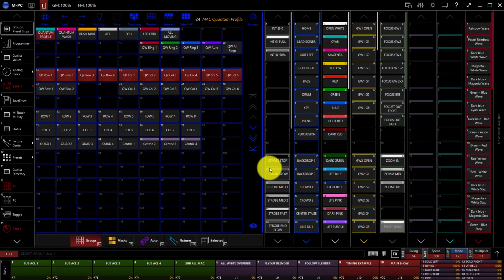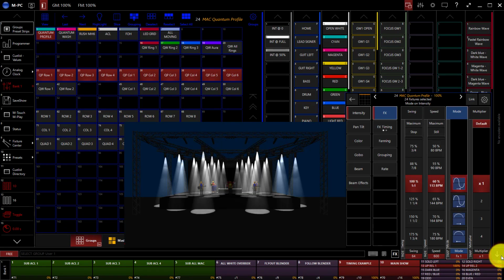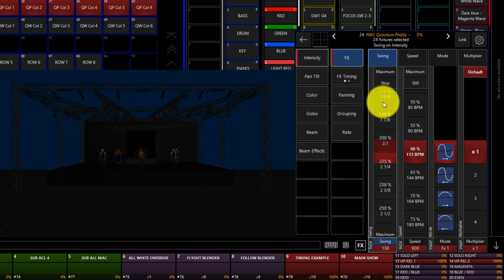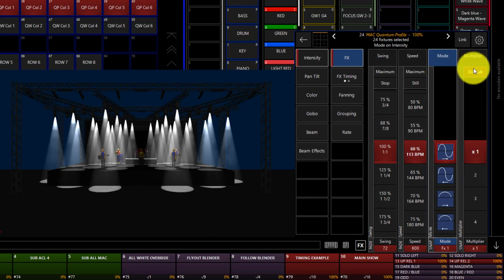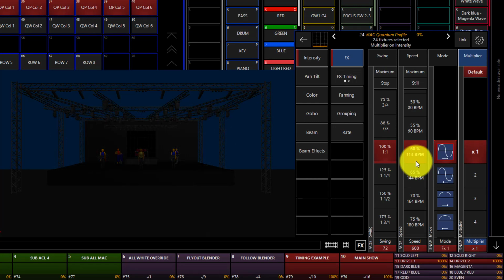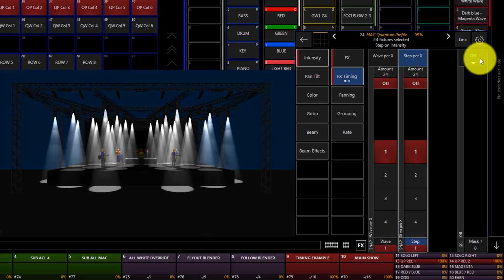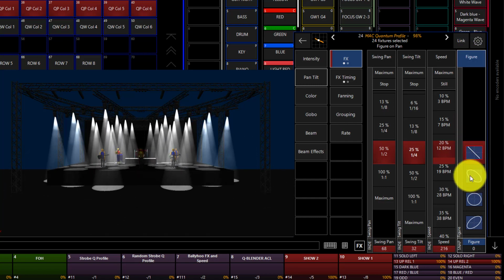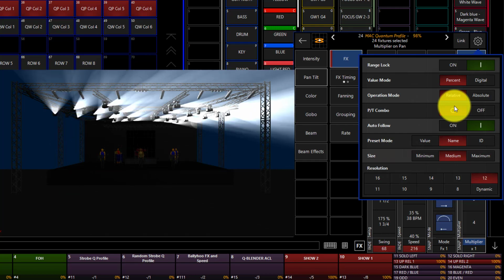5.1 The FX Controls